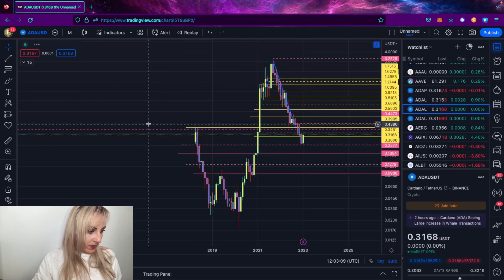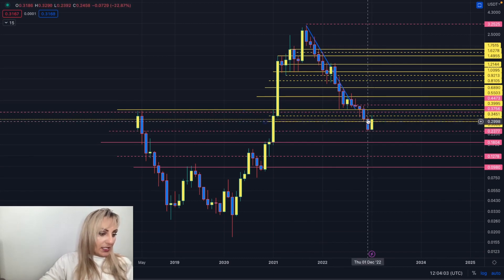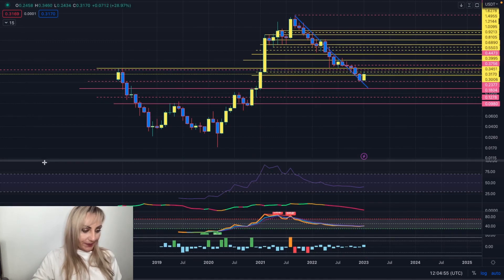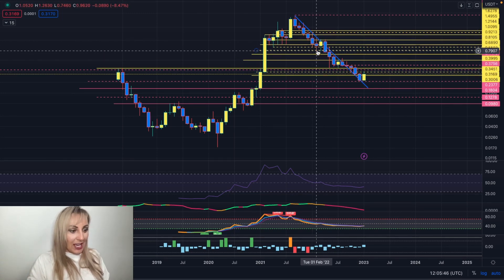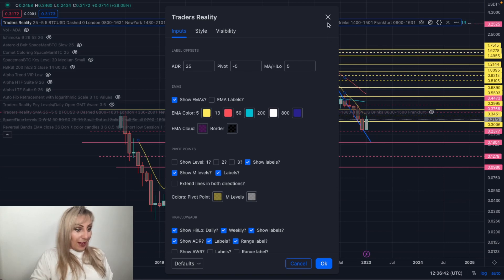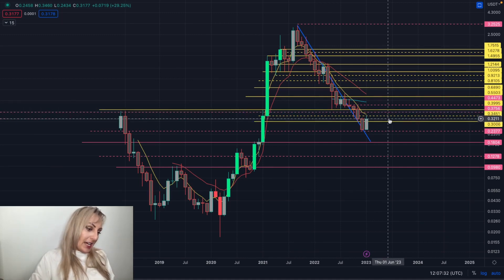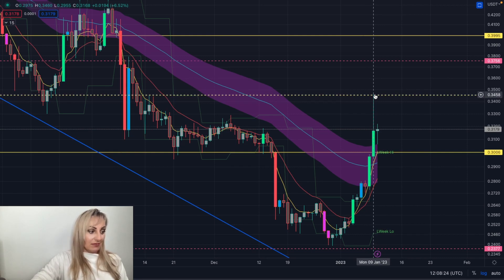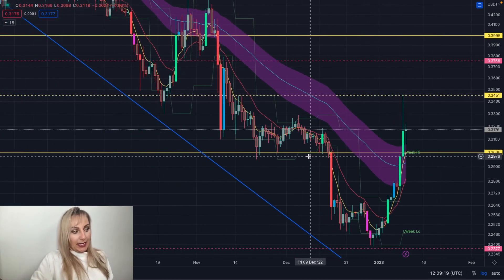$ADA in trouble?!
Where's the Cardano army at?